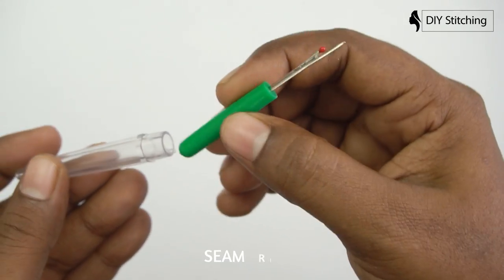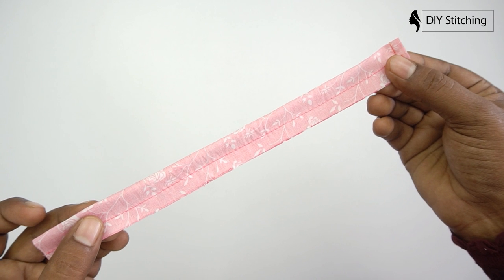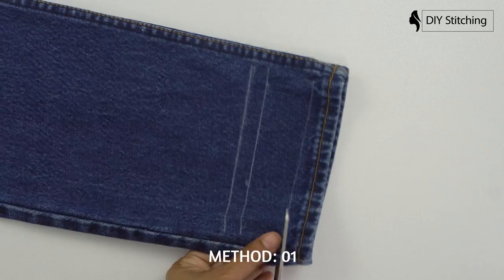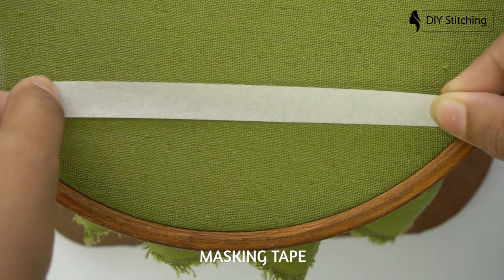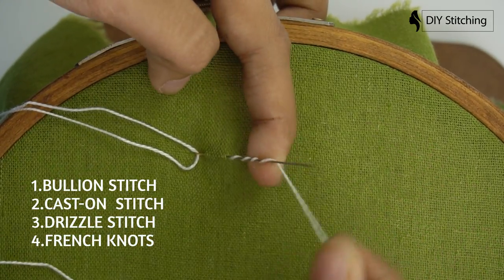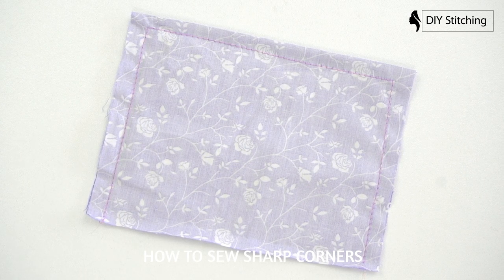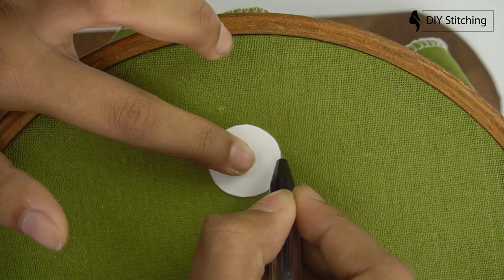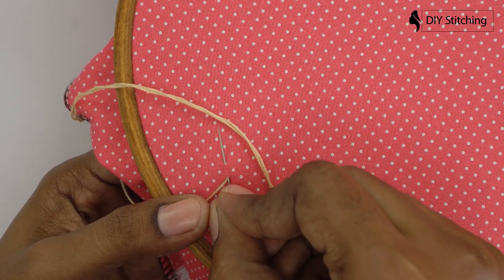10 SMART HAND EMBROIDERY & SEWING HACKS | by DIY Stitching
Learning hand embroidery & sewing is both fun and relaxing, plus it's an easy way to create beautiful art with fabric and thread. Getting started in embroidery & sewing may seem intimidating at first, but most projects only require a few  stitches and our stitching tutorials fit the bill. Whether you're a new stitcher or an advanced beginner, if you learn these embroidery & sewing hacks, you'll be ready to tackle just about any DIY Stitching project that comes your way.
1. SEAM RIPPER:  Is a small sewing tool used for cutting and removing stitches. The most common form consists of a handle, shaft and head.
2. DIY THREAD REMOVER / DIY LINT REMOVER:  Learn how to get rid of this fuzzy, pesky problem with a few simple solutions
3. BLANKET STITCH:   The tool is helping you to make perfect blanket stitches.
4. HOW TO TURN A NARROW TUBE OF FABRIC RIGHT SIDE OUT: There’s specific tools available and many methods for turning tubes of fabric, but if you’re like me and don’t have the right tools then don’t despair, here’s one way you can do it using a couple of items found in the kitchen.
5. HOW TO ALTER JEANS & KEEP ORIGINAL HEM:  If you've found jeans that fit but are too long, then you can take them to a tailor or sew a new hem yourself. You can either keep the original hem, or you can create a new hem. Keep in mind that working with denim can be tricky, so there are a few strategies you may want to use to ensure a successful project.
6. STRAIGHT LINE:  You can load the stitches onto your needle. So you can go in and out in and out all the way through the length of your needle. And then pull the thread through. This is a good way of getting a nice straight line.
7. HOW TO STRIPE MATCH: If, you love wearing stripes, you really need to learn how to stripe match.
8. MILLINER NEEDLE: Milliner needles are ideal for any type of stitch where the thread is wrapped around the needle several times and the whole needle has to pass through the wraps. Bullion knots, cast-on stitch, drizzle stitch, and even French knots are easier when worked with a milliner needle. The longer shaft of the milliner needle makes it easier to wrap the thread around the needle many times.
9. SEWING SHARP CORNERS: I’m not going to really teach you how to sew corners. But I’ll show you exactly the final steps I follow for sewing perfect corners. And the last step and probably the most important is the key to sewing sharp corners: turning corners right side out the easiest and fastest way!
10. DAISY STITCH IN TWO COLOURS: This technique is Much Easier than the other techniques. The main reason for its ease is the fact that you aren’t required to work both threads at the same time, so you don’t have to keep checking the back of your work to avoid tangling the two working threads.
11. Experiment:  Polka Dot Fabric

Track Info:
Inspirational Dream – AshamaluevMusic